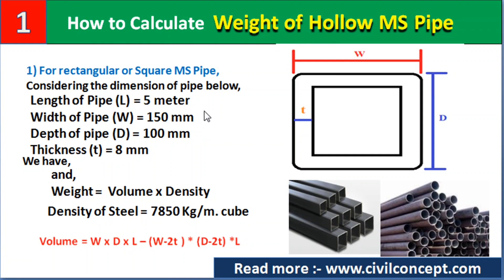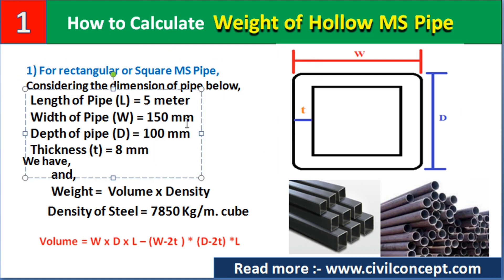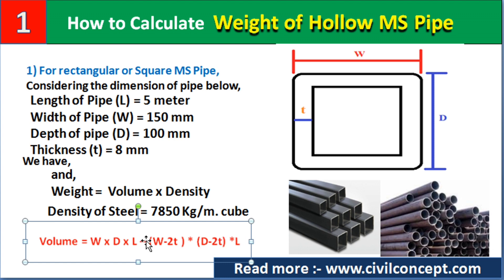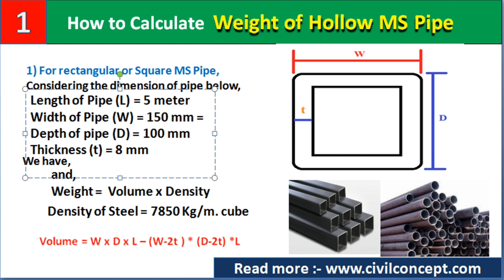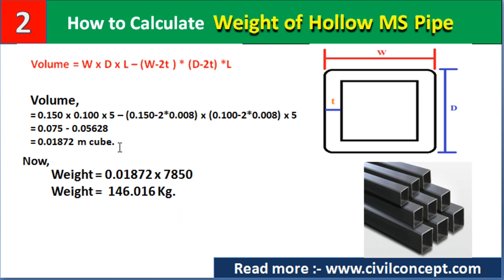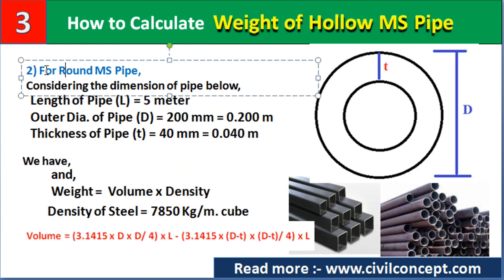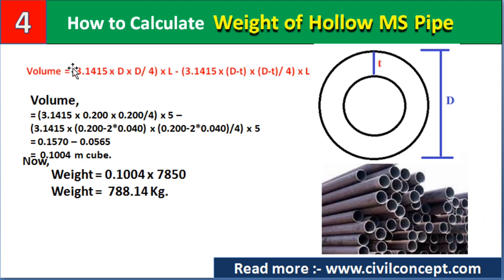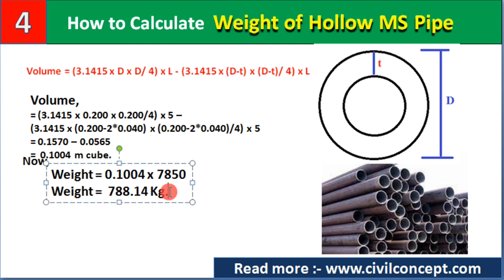How to Calculate Weight of Hollow Rectangular, Square, Round MS Pipe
Civil Concept